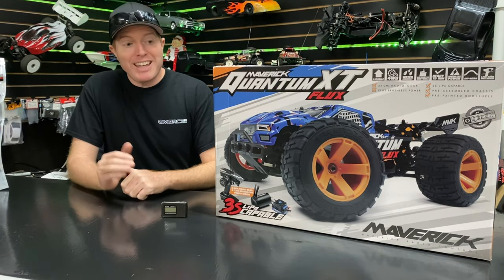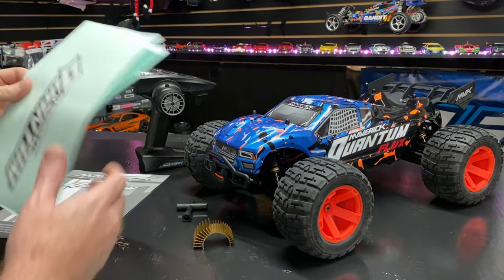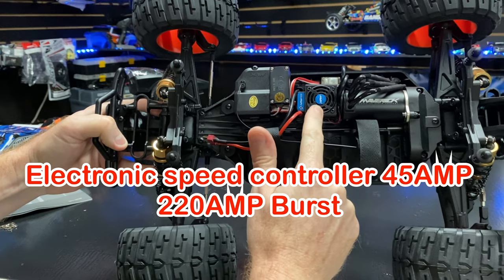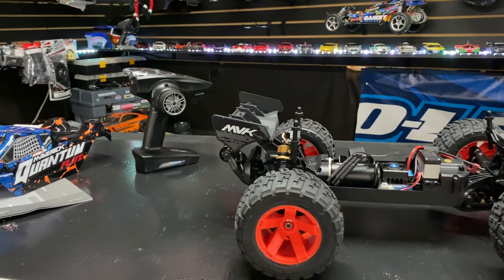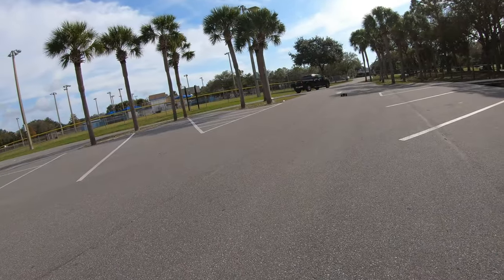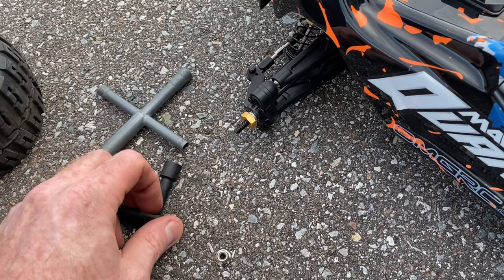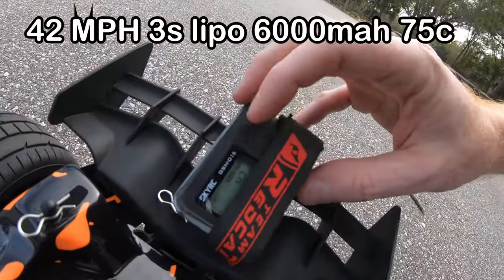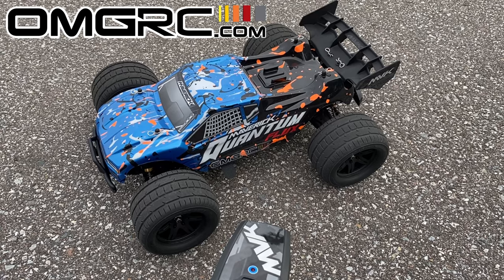How Fast is it on 2s & 3s lipo? Quantum XT Flux Brushless 1/10 4WD Stadium Truck OMGRC.com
Quantum XT Flux Brushless 1/10 4WD Stadium Truck

DRIVE 50C 3S 5000MAH 11.1V LIPO BATTERY WITH UNI 2.0 PLUG

DRIVE 50C 2S 5000MAH 7.4V LIPO HARDCASE ROAR BATTERY WITH UNI